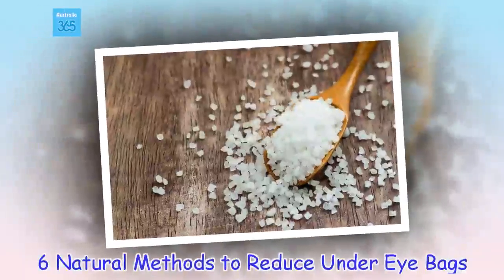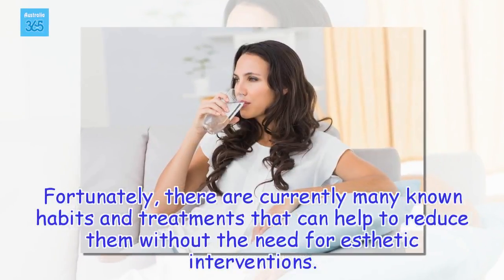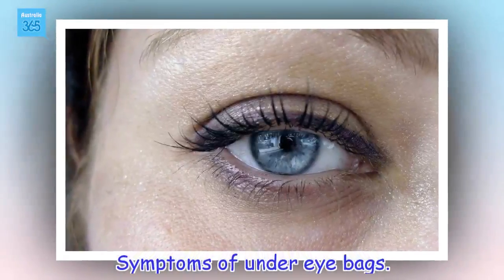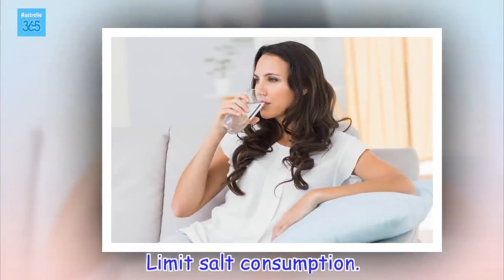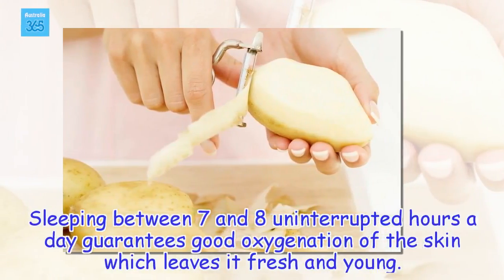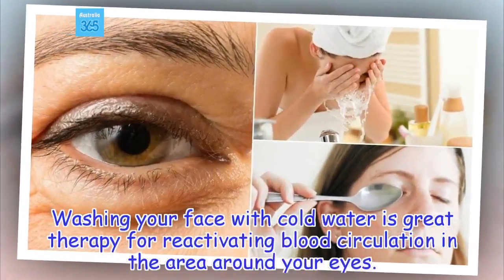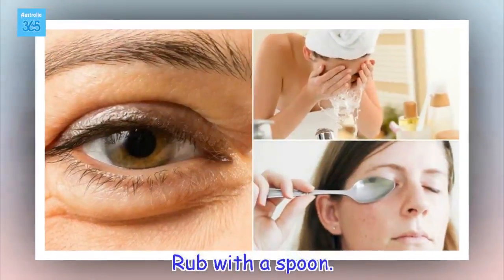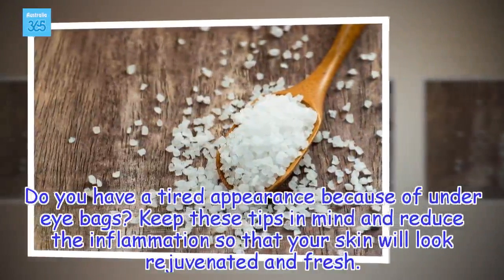6 Natural Methods to Reduce Under Eye Bags - Australia 365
Did you know that increasing your daily water consumption and lowering your salt intake can help reduce the appearance of under eye bags?
Health Tips